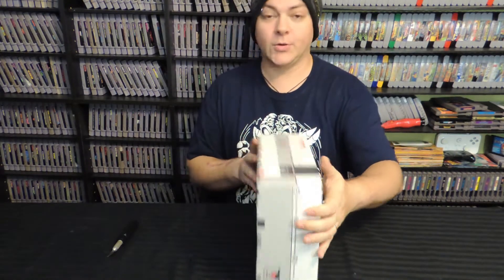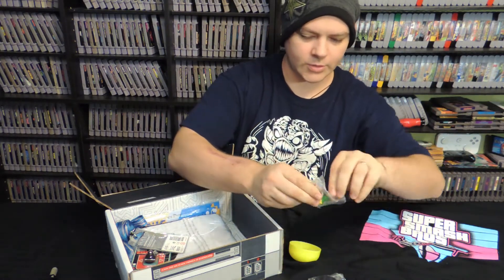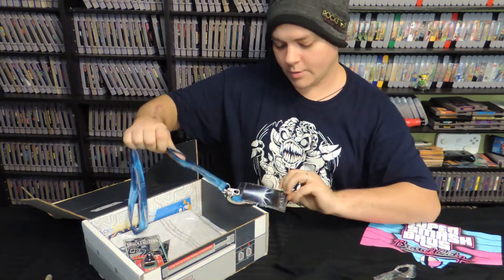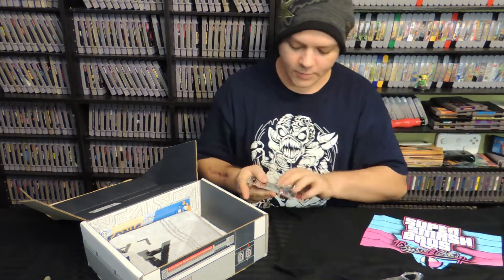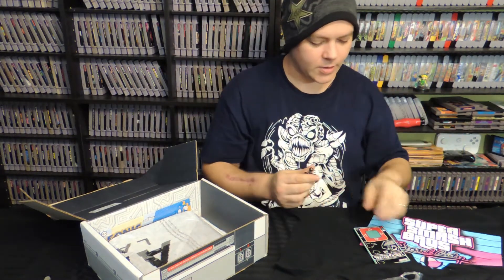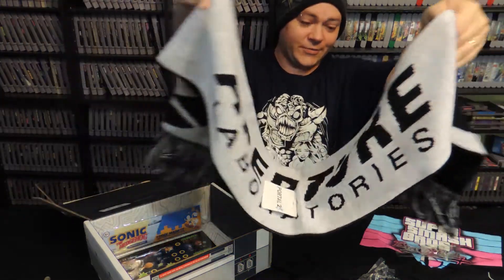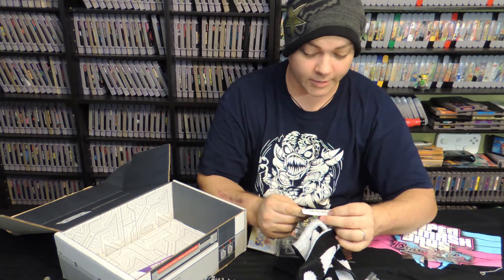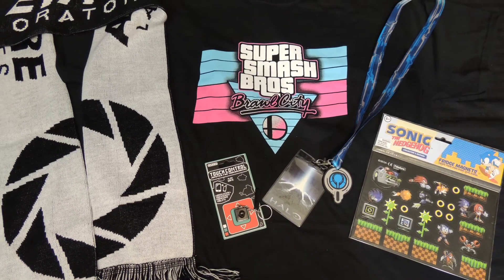Arcade Block #4 Unboxing - 2014 December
UNBLOXING #4! Watch me almost die by inhaling mold!